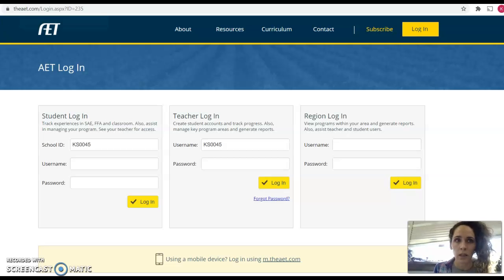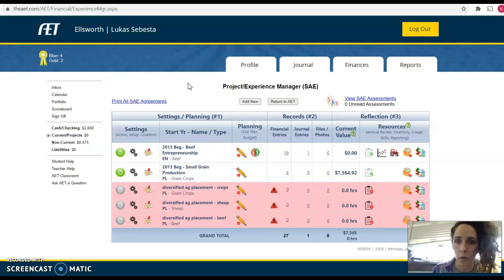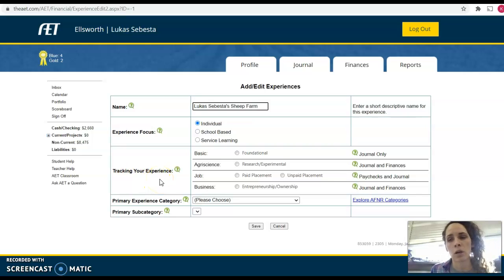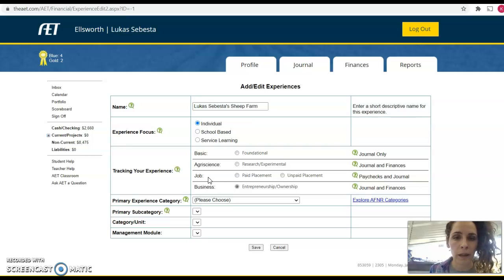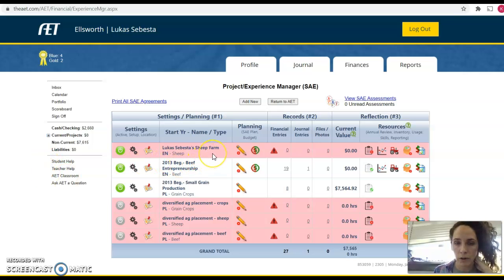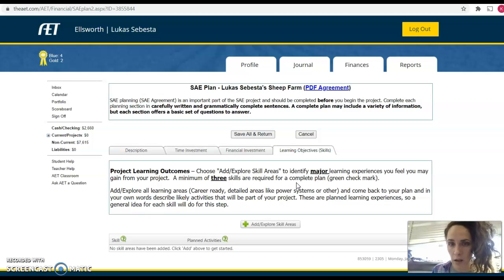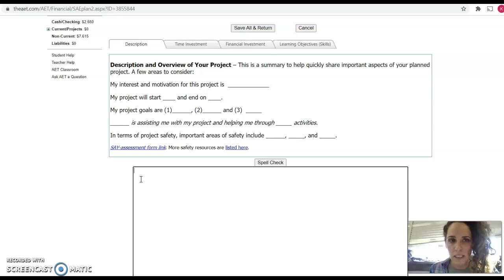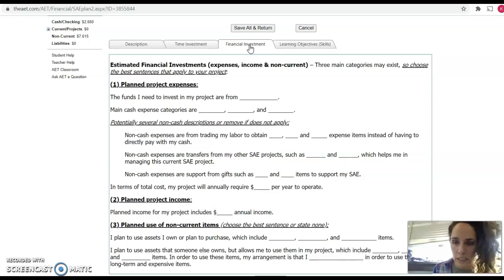SAE Set up Demonstration